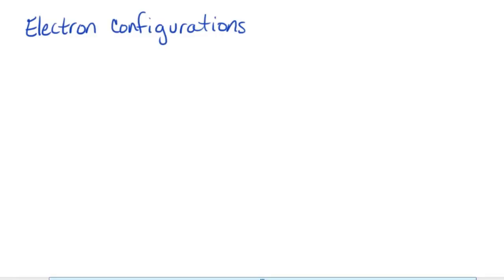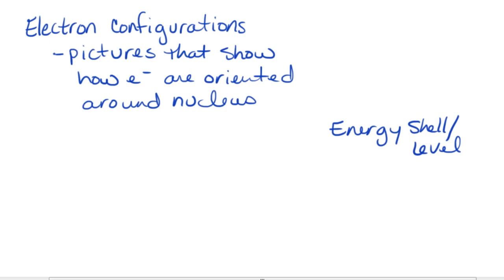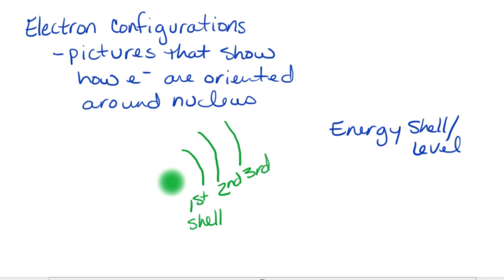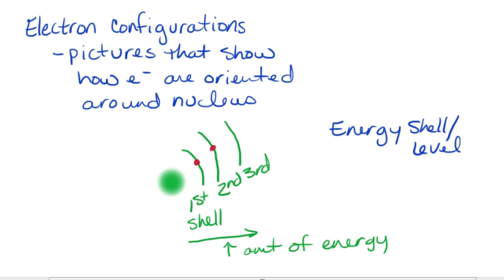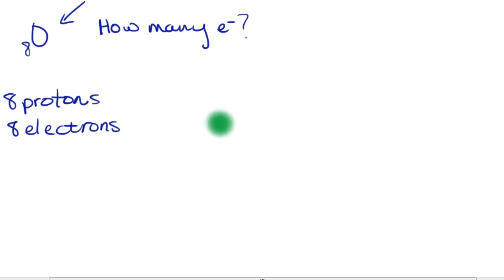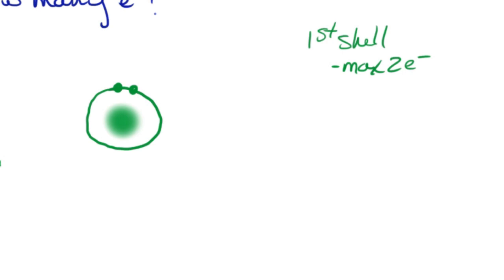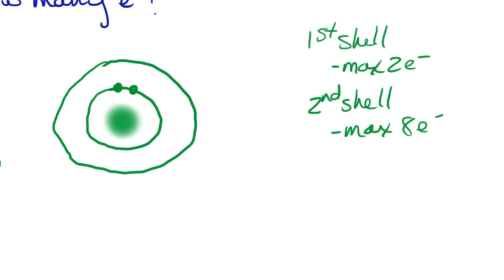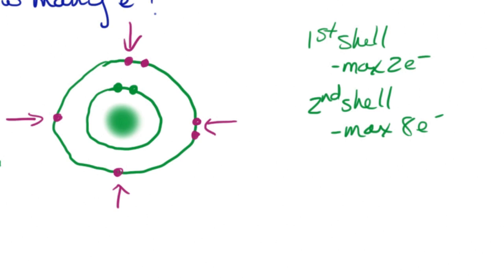2 Electron Configurations